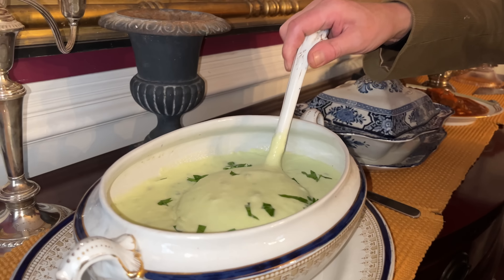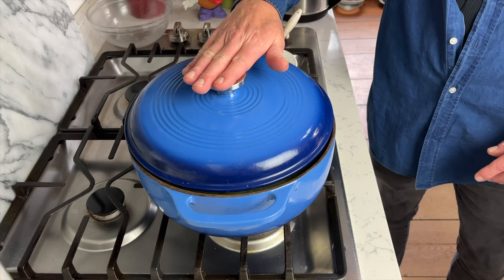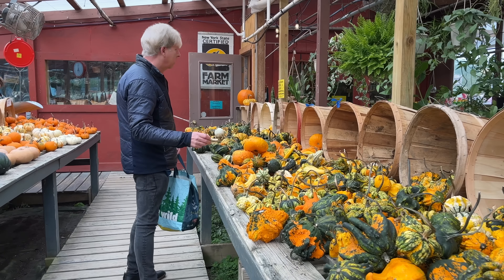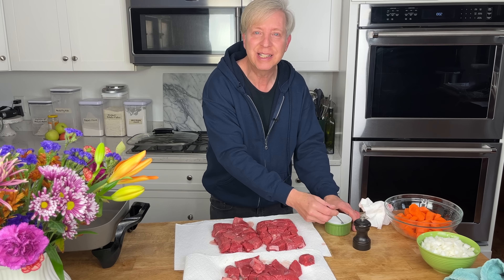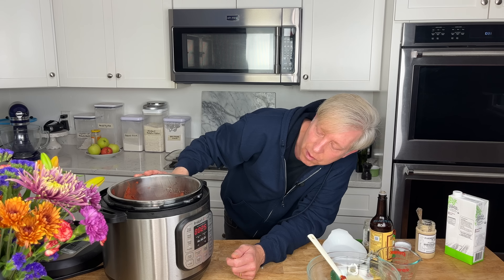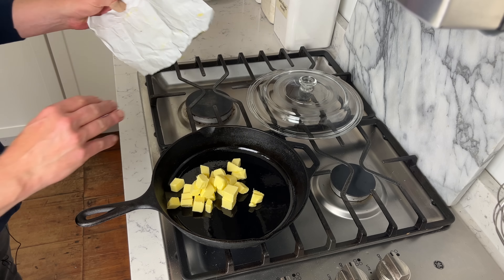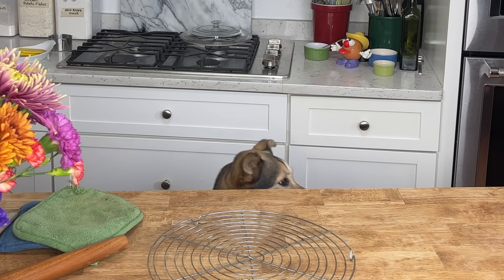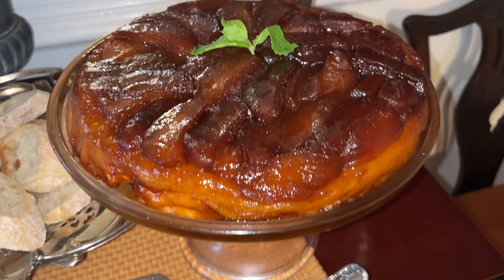Autumn Dinner Party | Make-Ahead Recipes | Setting the Table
Hello, everyone! In this episode I'm preparing an easy, make-ahead dinner for six. Printable recipes for the Potato-Leek Soup and Apple Tarte Tatin are linked below. No printable for the Instant Pot Beef Stew as it was totally improvised by yours truly. I hope you enjoy this video!

White/Tan Table Runner*
Gold Dinner Napkins*